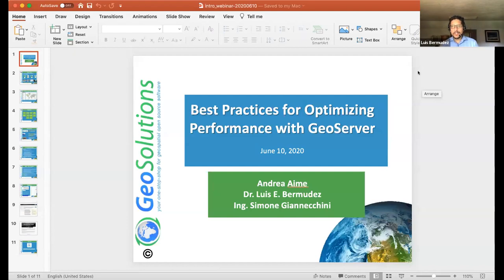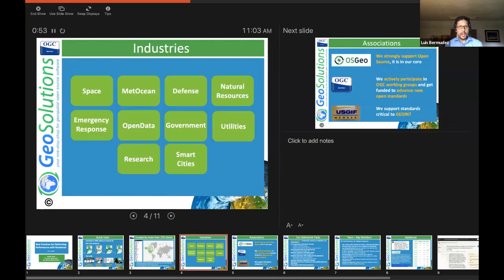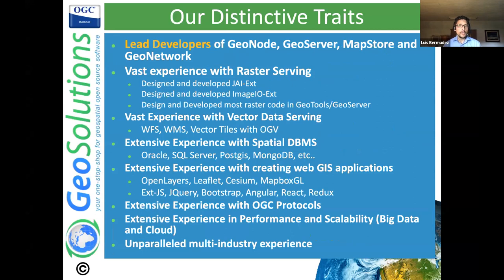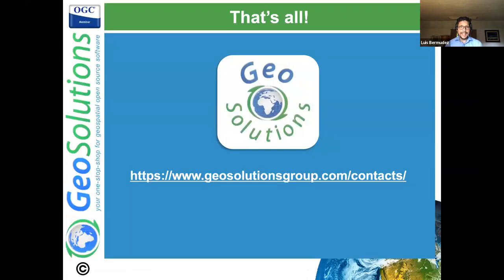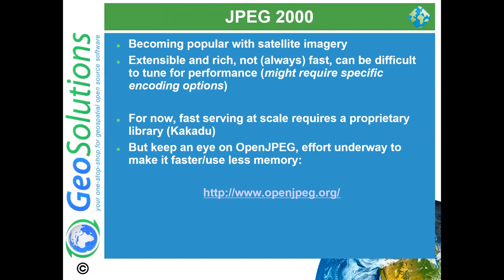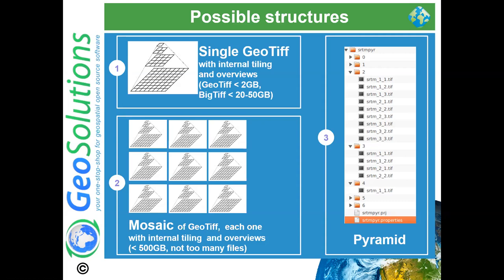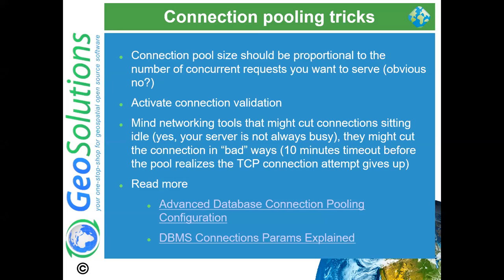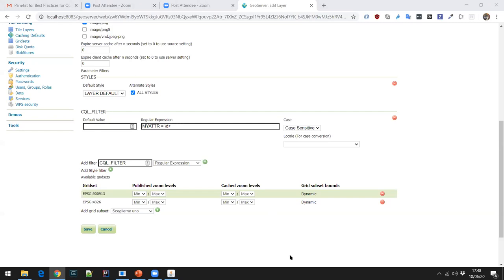Best Practices for Optimizing Performance with GeoServer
This webinar provided the latest tips and tricks for improving GeoServer when dealing with Large datasets (vector + raster). It was given by Andrea Aime, our lead GeoServer developer..